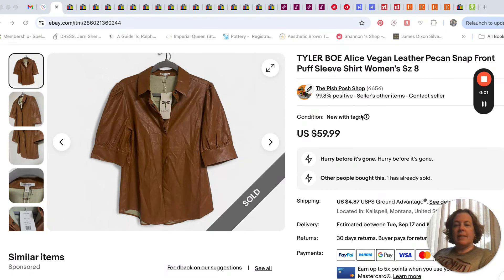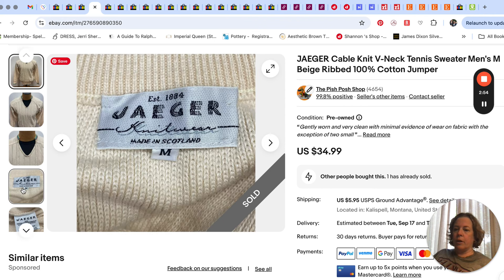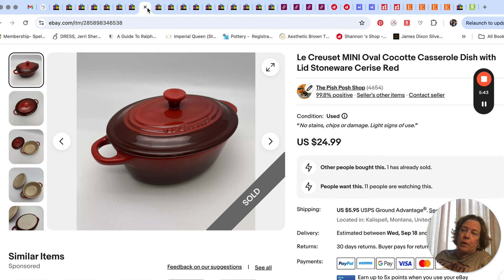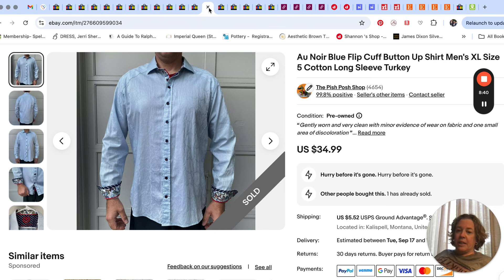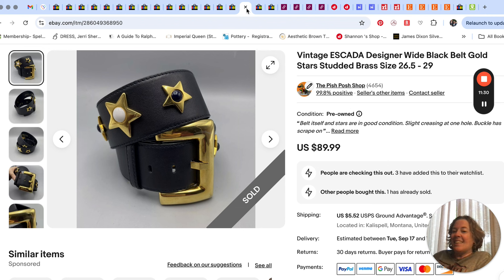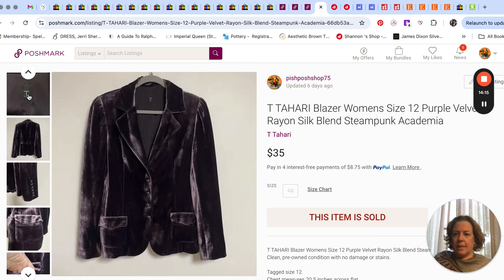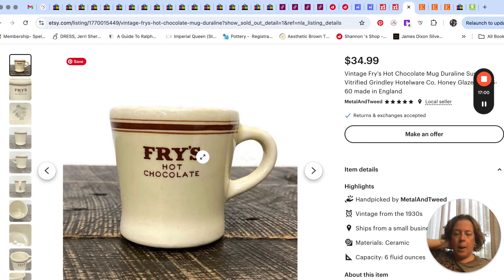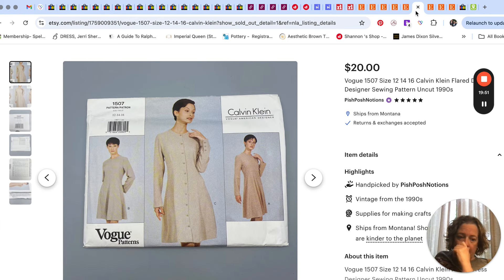Making Money On Ebay Now with These Items! What Sold the Week of Sept 2-8, 2024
What sold in our reselling business from  Sept 2-8, 2024, on sites such as eBay, Etsy, Poshmark and depop!

Appreciate the content? BUY US A COFFEE. Or chai. ;)
Always appreciated!